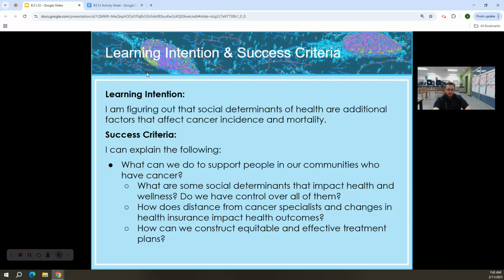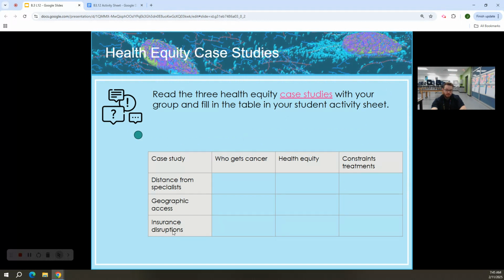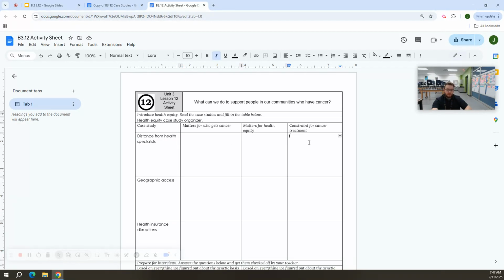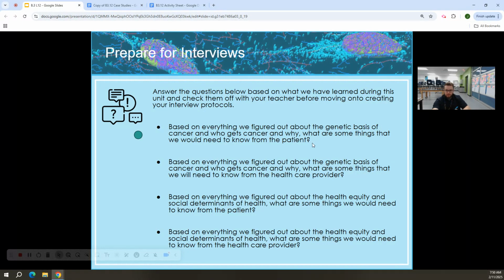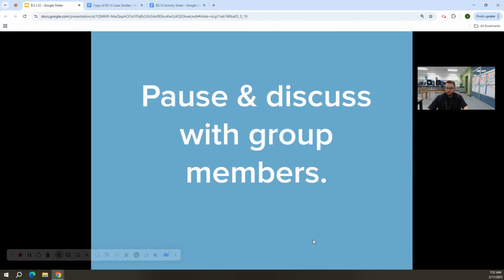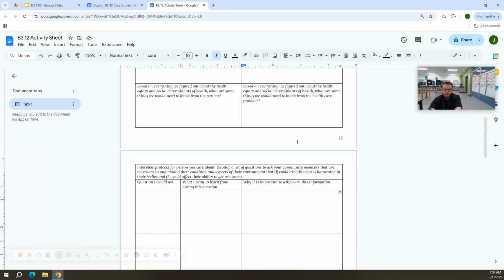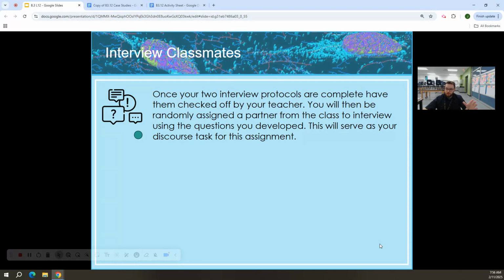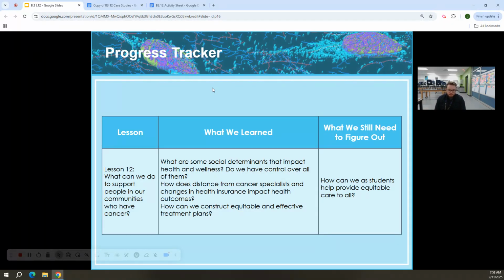B.3 Lesson 12